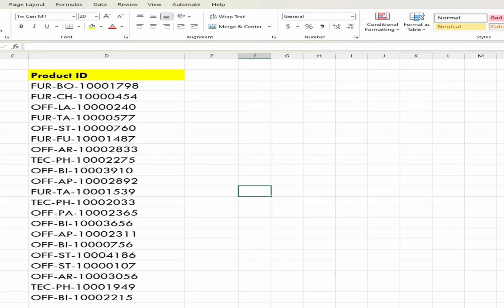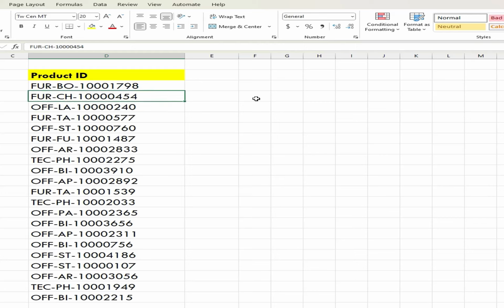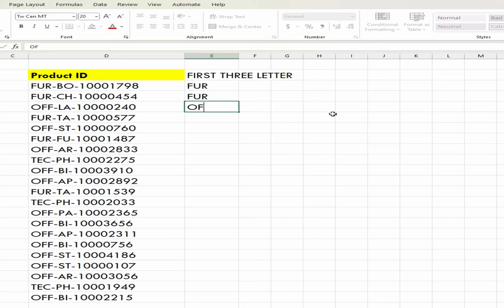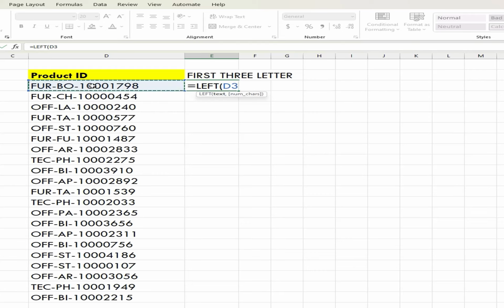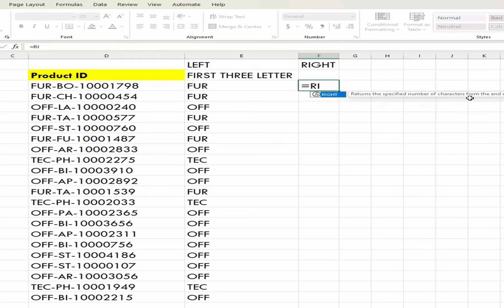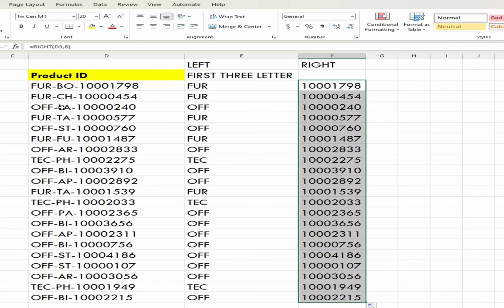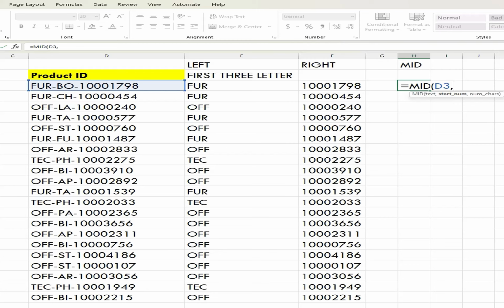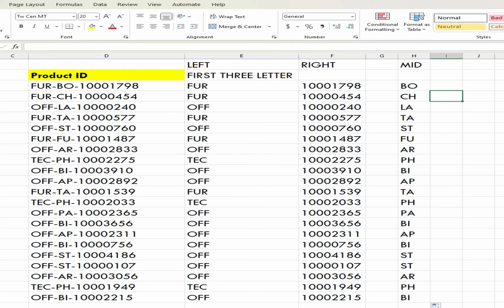"Excel Functions Tutorial: RIGHT, LEFT, MID, and TEXTSPLIT Explained for Beginners"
Description:
"In this comprehensive Excel tutorial, we dive into the essential text functions: RIGHT, LEFT, MID, and TEXTSPLIT. Whether you're a beginner or looking to refresh your skills, this video will guide you through each function with clear explanations and practical examples. Learn how to manipulate and extract text data effortlessly in your spreadsheets!

📌 Functions Covered:

RIGHT: Extract characters from the end of a text string.
LEFT: Get characters from the beginning of a text string.
MID: Extract characters from the middle of a text string.
TEXTSPLIT: Split text into multiple columns based on a delimiter.
By the end of this tutorial, you'll have a solid understanding of how to use these functions to improve your Excel productivity.

📚 Useful Tags:

Excel tutorial
Excel functions
RIGHT function
LEFT function
MID function
TEXTSPLIT function